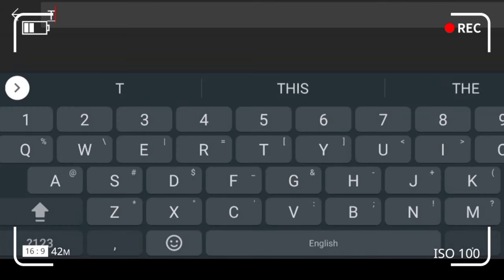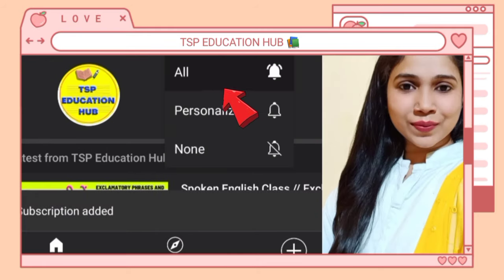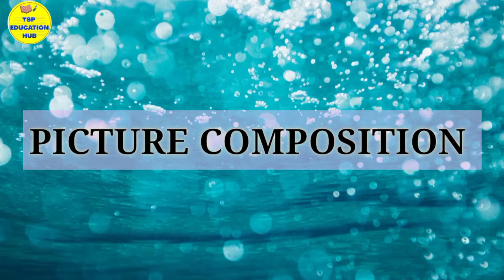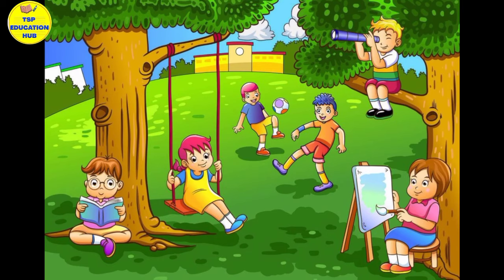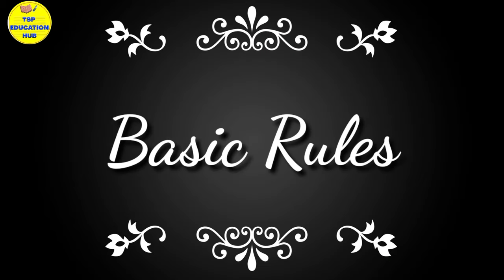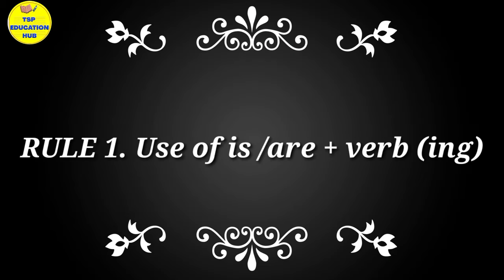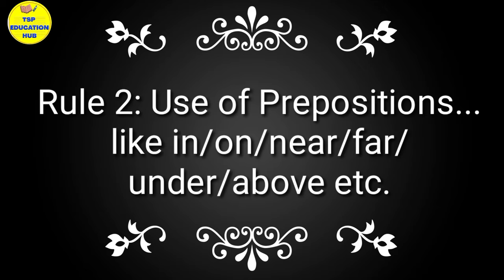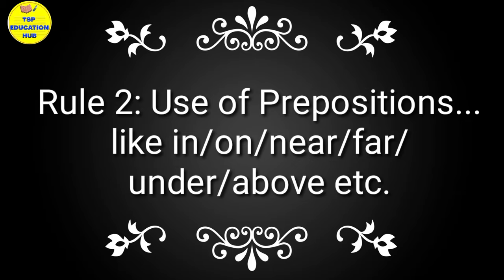Picture Composition ll Picture Description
Through this video, parents can teach their small kids how to write picture composition.